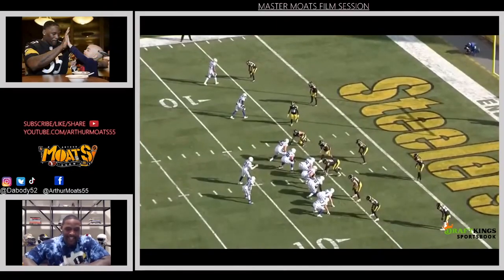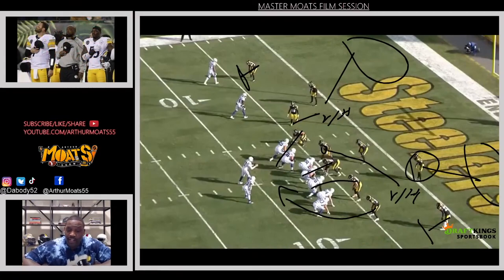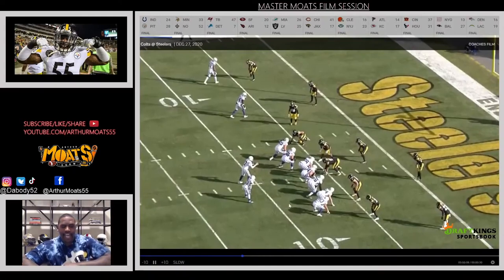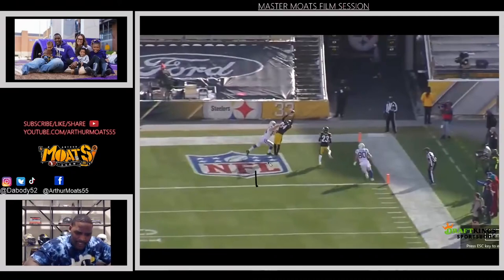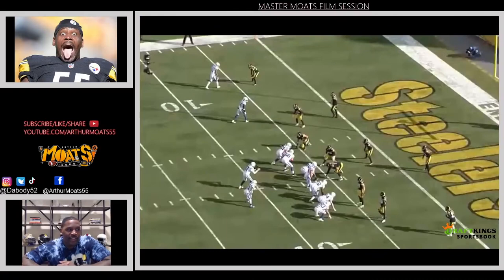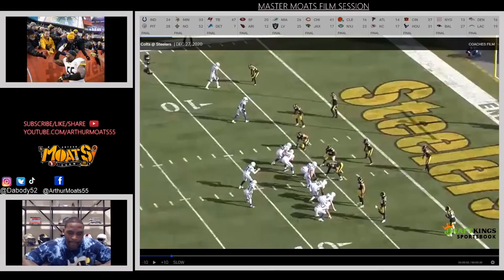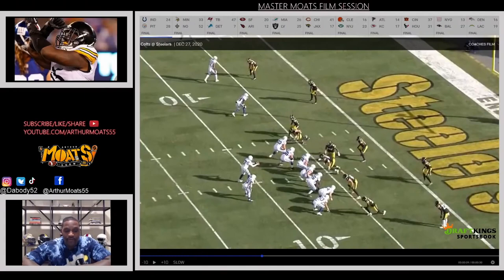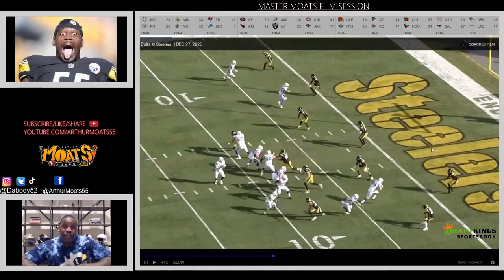Master Moats Film Session: Ep.85 (Pittsburgh Steelers Terrell Edmunds PBU vs Indianapolis Colts)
Arthur breaks down Terrell Edmunds PBU vs the Colts!
***DRAFTKINGS SPORTSBOOK***

"If you or someone you know has a gambling problem, crisis counseling and referral services can be accessed by calling 1-800-GAMBLER(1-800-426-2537) (IL). Gambling problem? Call 1-800-GAMBLER (NJ/WV/PA), 1-800-9-WITH-IT (IN), 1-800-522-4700 (NH/CO), 1-800-BETS OFF(IA), or call or text the TN REDLINE at 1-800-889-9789 (TN). Available to play in CO, IL, IN, IA, NH, NJ, PA, TN & WV only. Must be 21 years or older (18+ in NH). Deposit bonus requires 25x play through. Max. deposit bonus in NH: $500. Deposit bonus only available to new users. No results guaranteed. Void where prohibited. Eligibility restrictions apply. for full details."